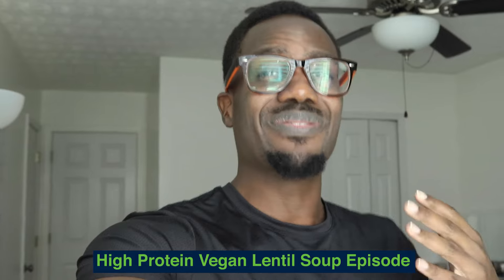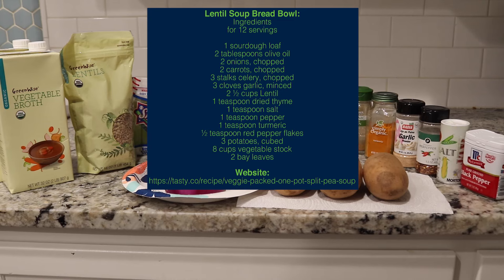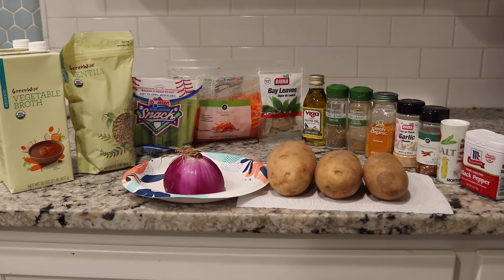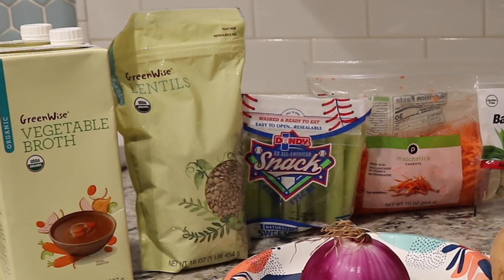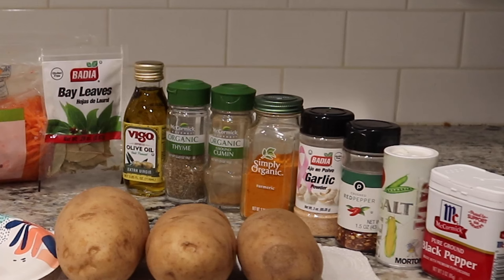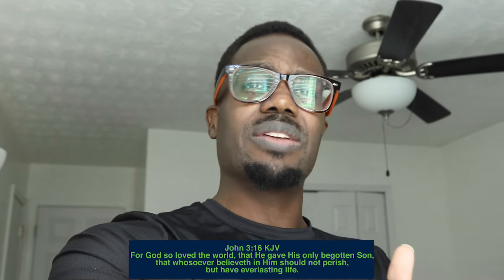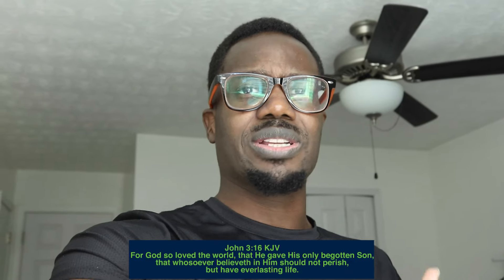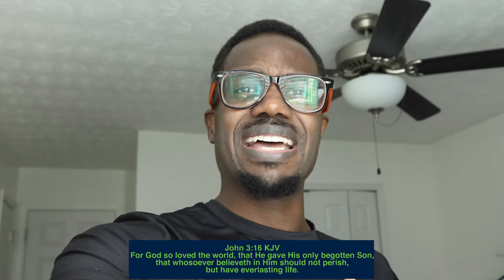Quick Vegan Recipe | Easy Vegan Weeknight Dinners | Vegan Meals | Vegan Recipes | Easy and Healthy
Want to know what we eat in a day on our healthy eating journey? Check out this vlog to get healthy vegan meal ideas you can use as a beginner (because we're beginners too lol).

Quick Vegan Recipe | Easy Vegan Weeknight Dinners | Vegan Meals | Vegan Recipes | Easy and Healthy | Fequiere Fitness TV

New vlog coming next week!

Are you looking for vegan meal ideas, especially as a healthy eater or vegetarian? In this quick & easy healthy meals video, follow husband and wife duo Daniel and Stephanie Fequiere as they share their healthy food diaries with healthy food recipes, healthy food ideas, and vegan diet tips for beginners, even including dinner ideas.